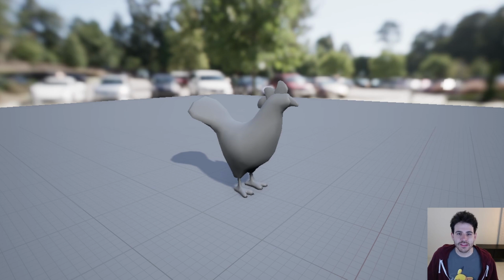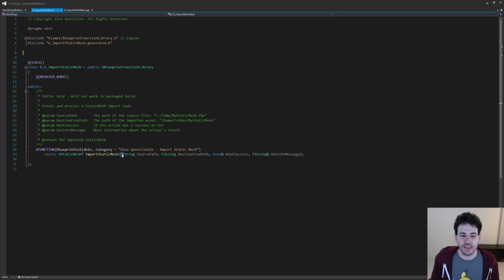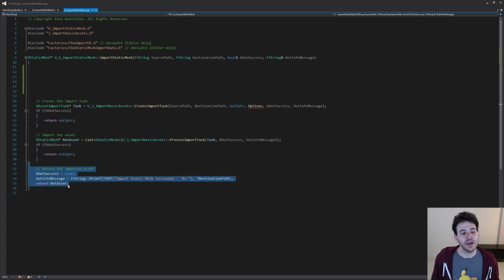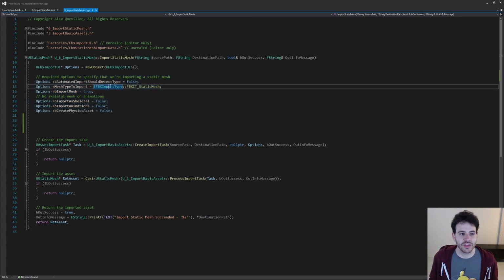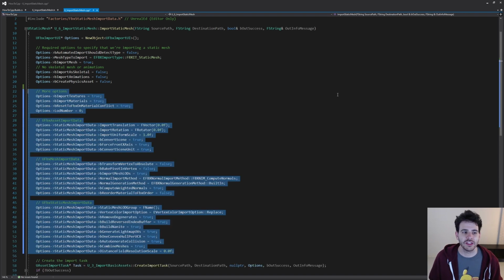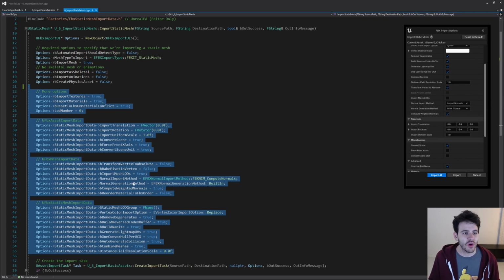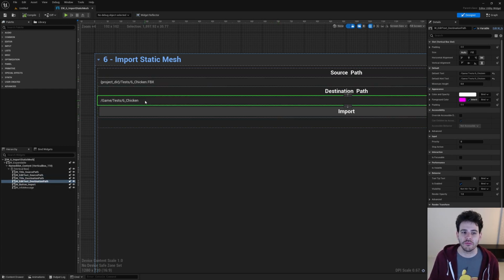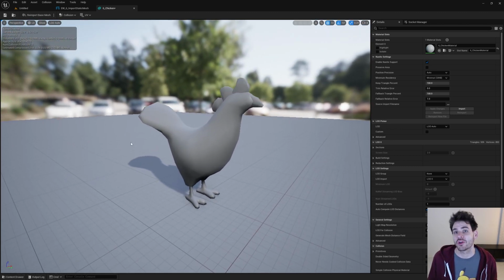UE5 C++ 6 - How To Import Static Mesh with C++? - Unreal Engine Tutorial Editor CPP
Because Static Meshes are at the base of a project, we need to know how to import them.

0:00 Intro
0:09 Code from previous videos
0:18 Declare functions
1:23 Includes
1:53 Import static mesh
6:09 Test
7:37 Patreon Wall!

UE5 C++ - How To Import Static Mesh with C++? - Unreal Engine Tutorial Editor CPP